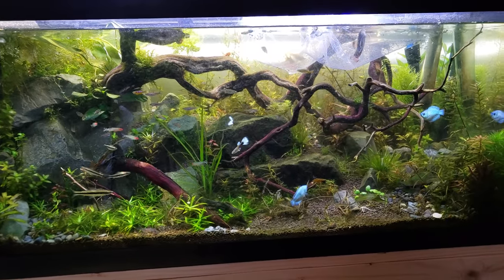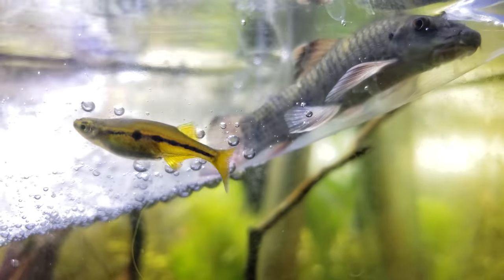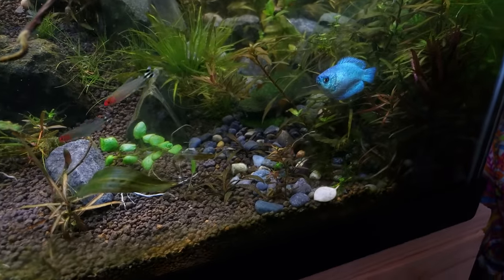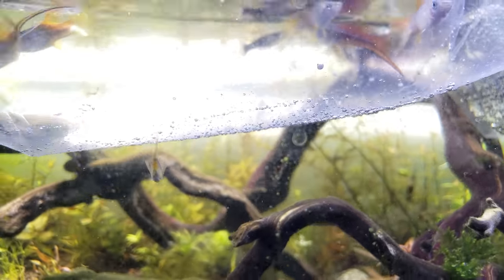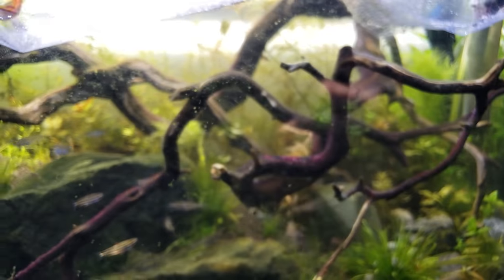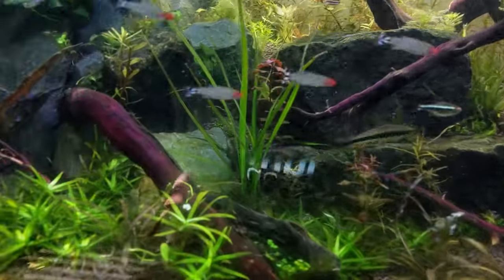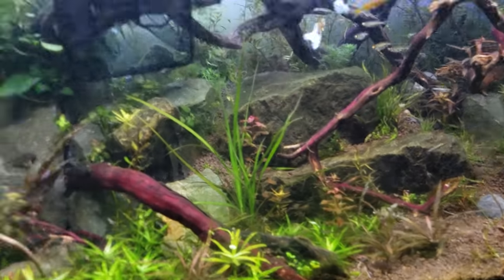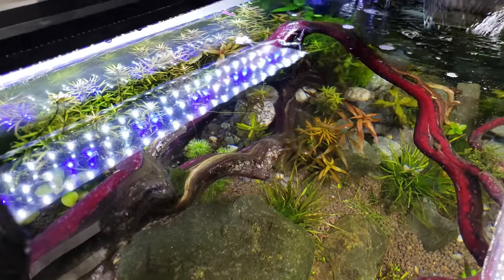The Final Fish Arrived! -My 40 Gallon Hillstream Aquascape - Panda Garra Log Sucker & 5 Sword Tails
The Final Fish for the 40 Gallon Hillstream Aquascape! - A Panda Garra Log Sucker & 5 Sword Tails

Crazy Cool New pet panda garra and beautiful orange, red and yellow Sword tails + More Cyprinid History, wild livebearers such as my pastel blue and gold pinghu guppies, live bearers, endlers, platties mollies, sword tails. Breeding fish for the future, 2 species due to a long and purely decorative gonopodium And as always Question and Answers on all sorts of random tid bits on care and biotope info.

how to care for swordtails, how to care for panda garra, the most friendly perky and happy cyprinids